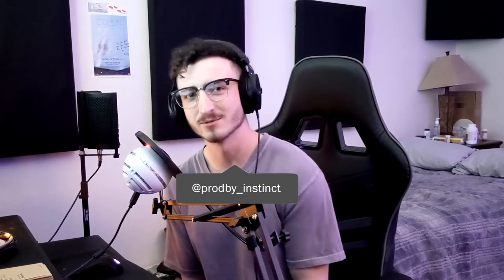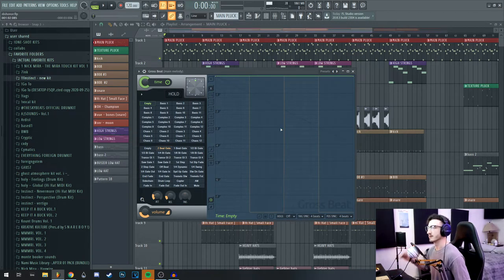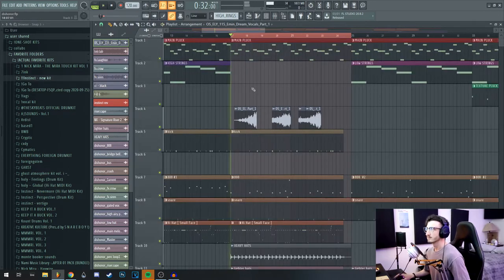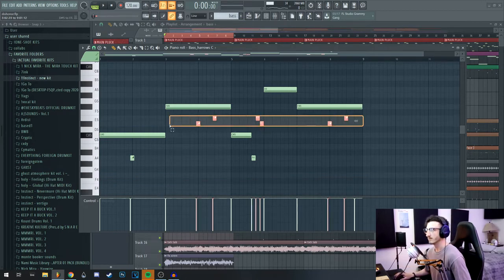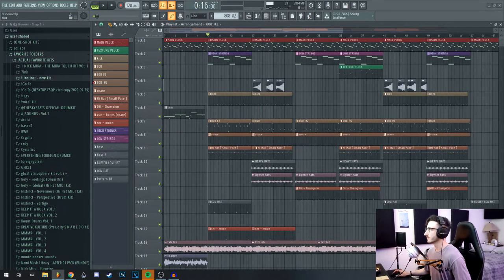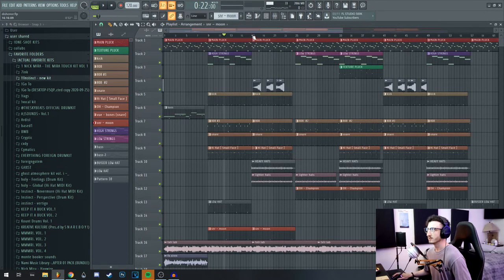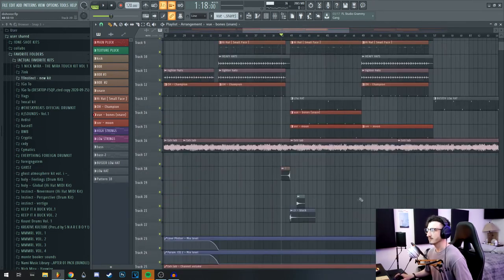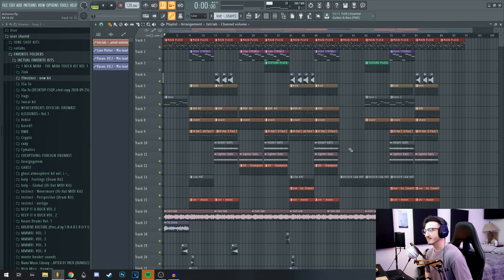How to make DARK, BOUNCY beats for Night Lovell (FROM SCRATCH) | FL Studio 20 Tutorial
0:00 intro
0:20 kit discount code
0:40 starting the beat
0:53 pluck
1:32 pluck fx
1:54 pad
2:25 vox
2:56 vox fx
3:25 texture bell
3:48 texture bell fx
4:02 everything so far
4:18 sub bass
5:09 textures
5:50 808
6:30 kick
6:57 snare
7:14 hihat
7:48 open hat
8:04 bounce snare
8:18 perc loops
8:44 another open hat
8:54 another snare
9:08 arrangement
10:05 using buses for fx automation
11:28 outro
12:25 final beat